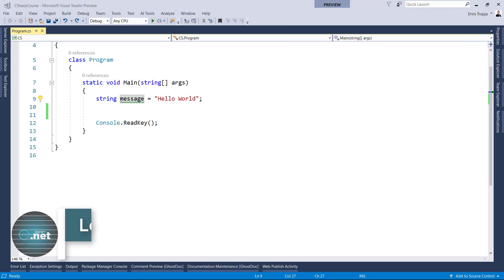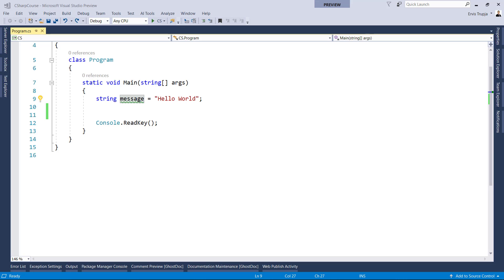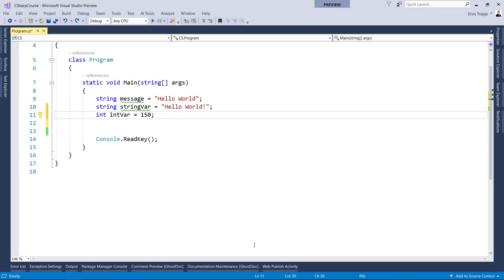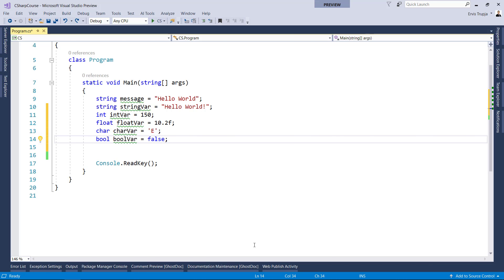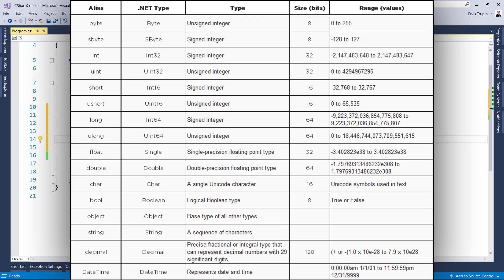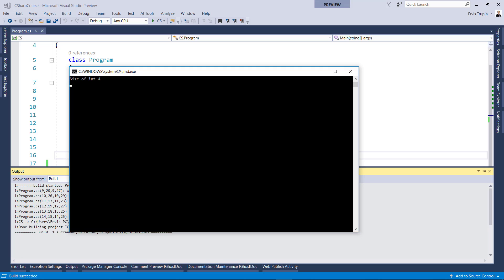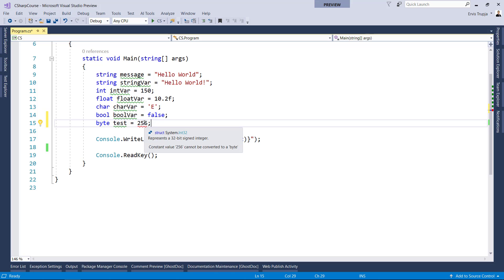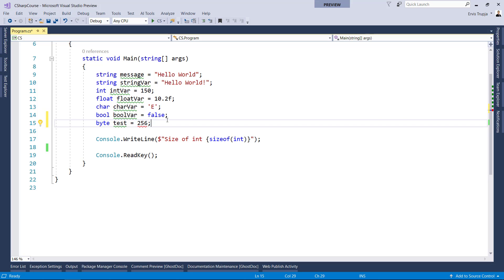4. C# - Data Types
The data type tells a C# compiler what kind of value a variable can hold. C# includes many in-built data types for different kinds of data, e.g., String, number, float, char, bool etc.